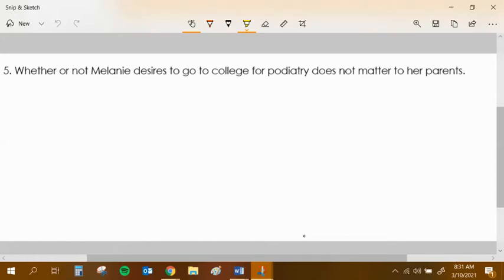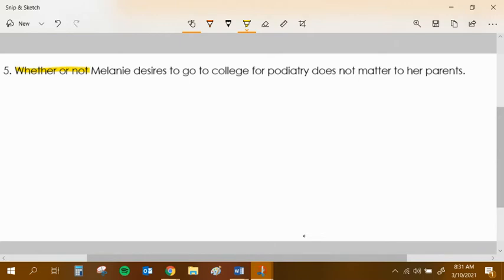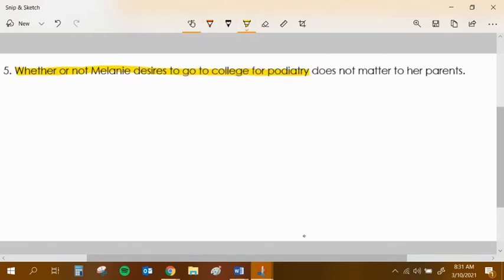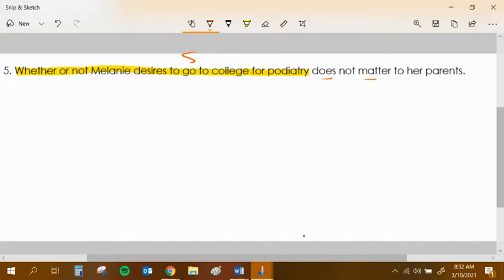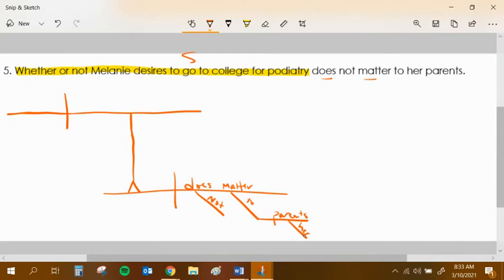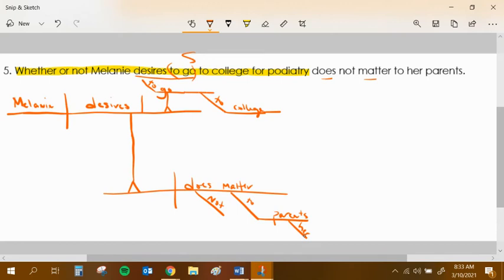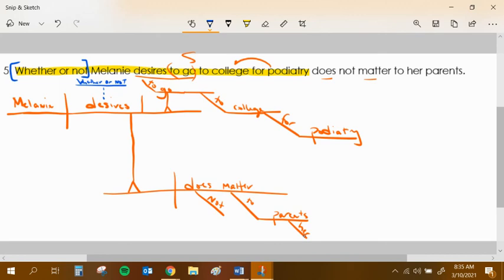Nominal Clause Diagram #5